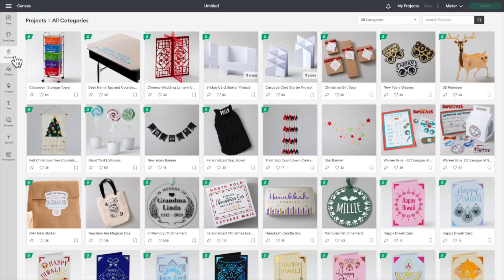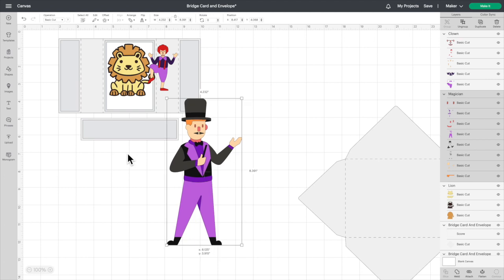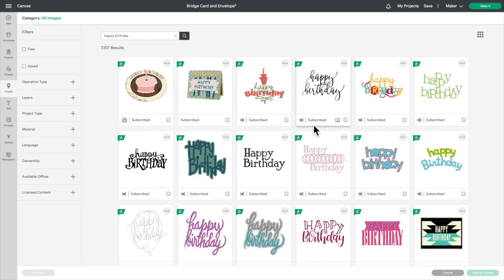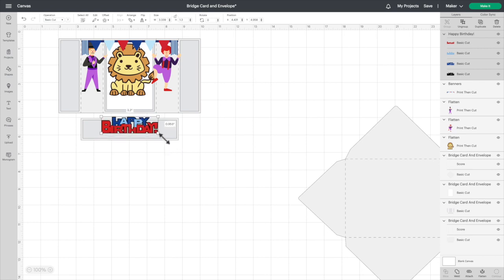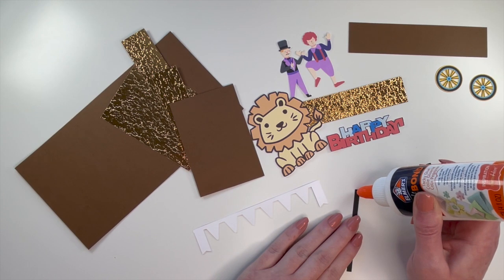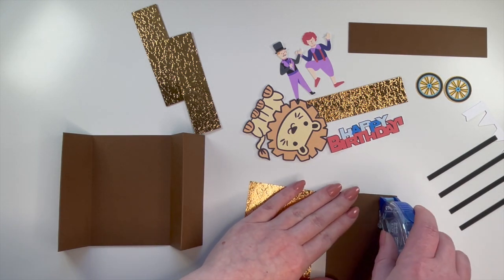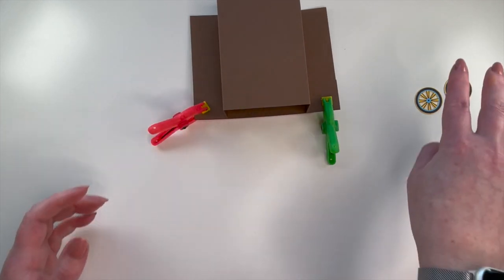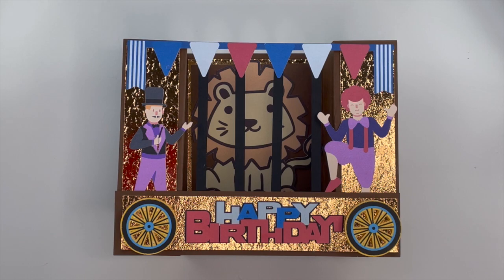Cricut Pop Up Birthday Bridge Card Tutorial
All parts of this card are found in Design Space. The bridge card is in projects and everything else is found in images.